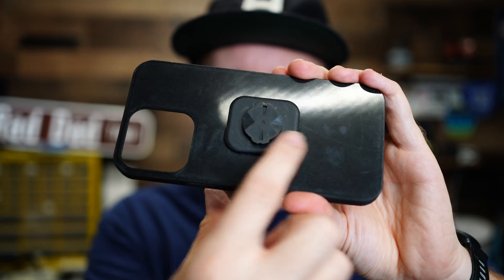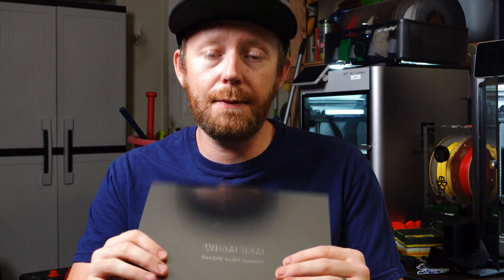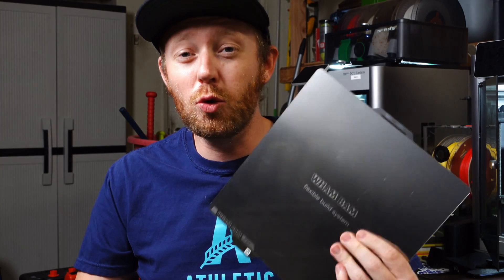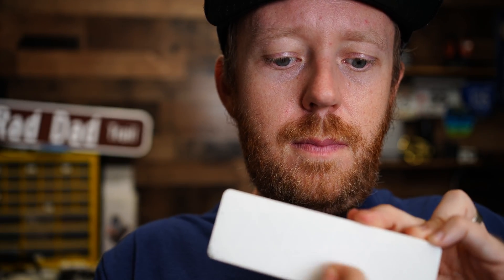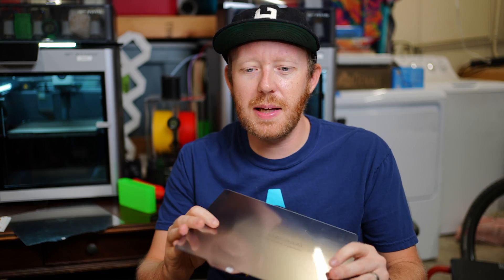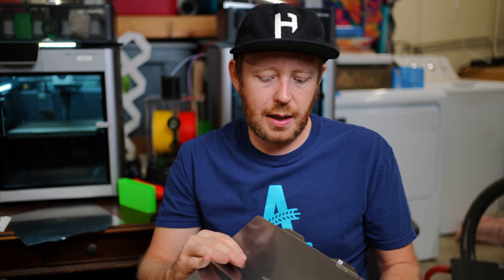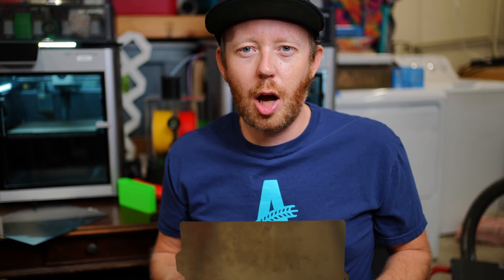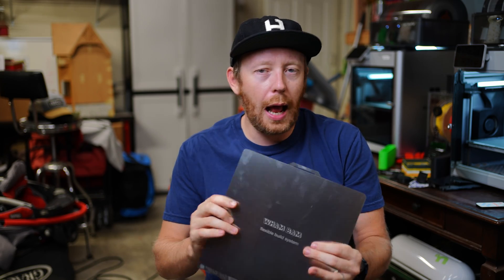Achieve an Awesome Finish with Wham Bam's 3D Printer Build Plate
In this video, I'll share why the Wham Bam Build Plate has become my ultimate choice for 3D printing. As a dedicated 3D printing enthusiast, I've tested various build plates, and I can confidently say that the Wham Bam Build Plate offers a level of quality and performance that sets it apart. Discover the mirror-like finish it provides on prints, its exceptional adhesion, and how it prevents prints from dislodging during jobs. I'll also discuss its compatibility with different 3D printers and the convenience of double-sided use. Join me as I dive into the world of 3D printing and reveal the secrets to achieving top-notch results with the Wham Bam Build Plate. Leave your thoughts and questions in the comments below!